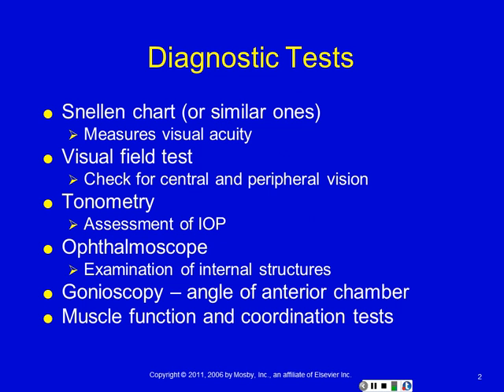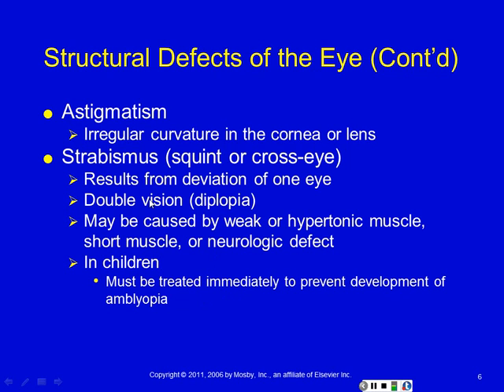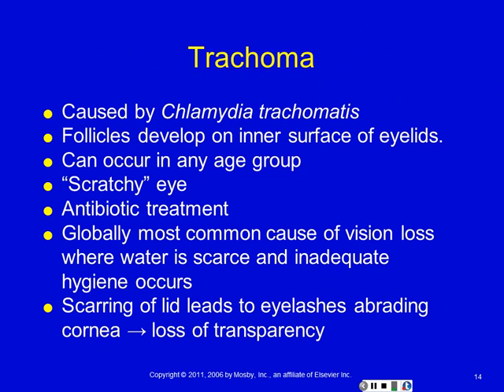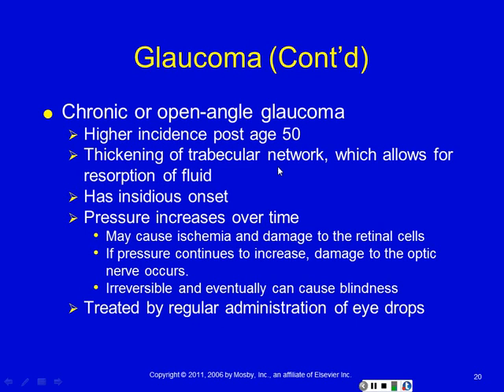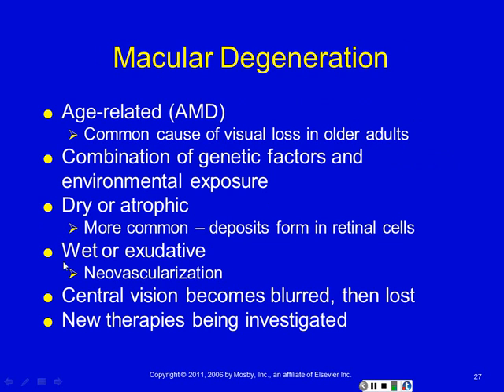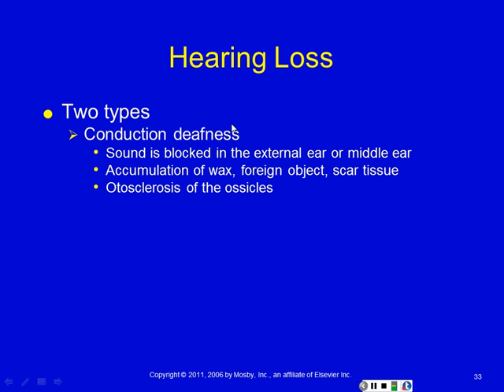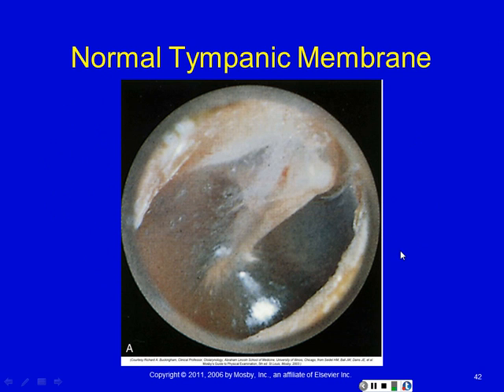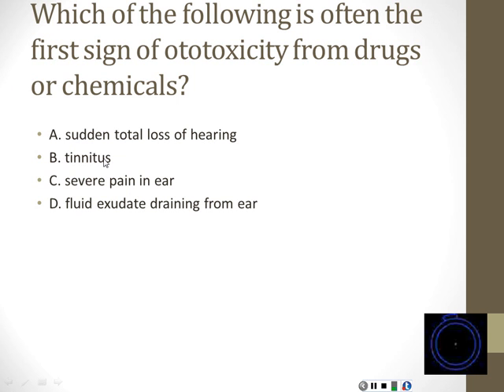Disorders of the Eye And Ears